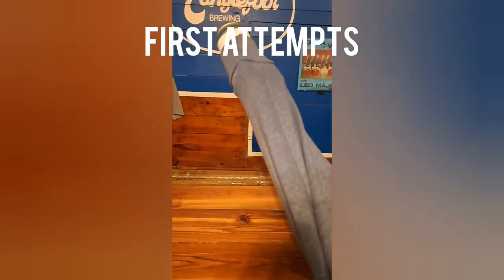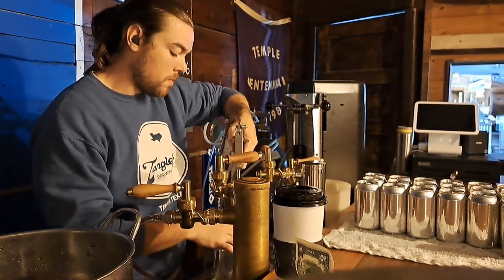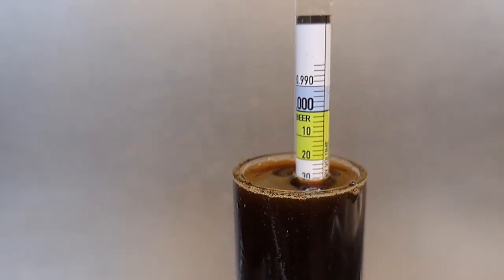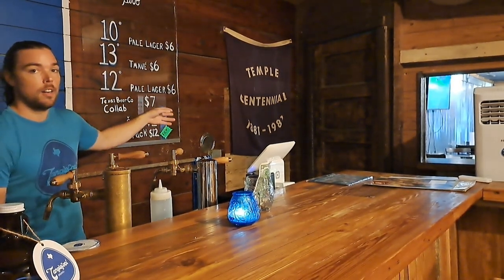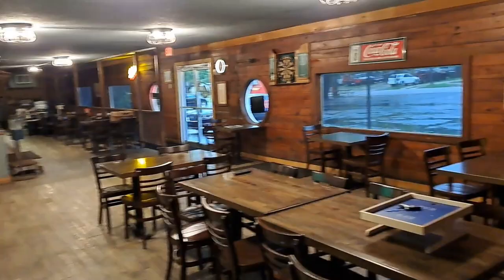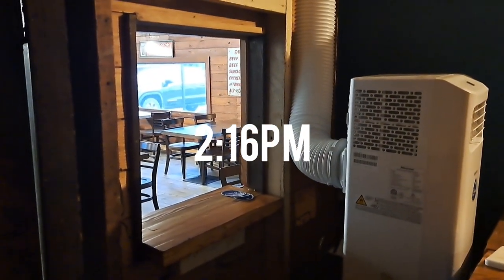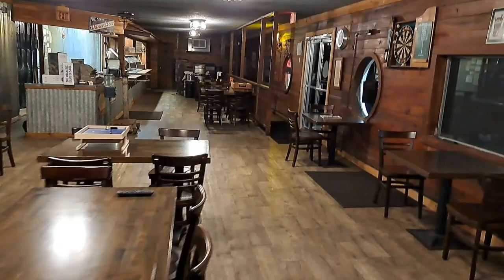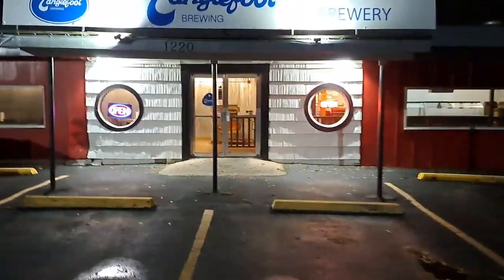A Day in the Life of a Small Brewery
This is what a typical day of service looks like in the brewery.
I prep cans, do the social media's and pour beers for the people.